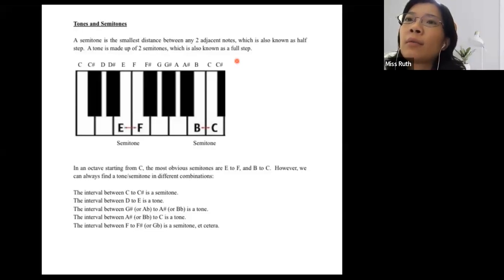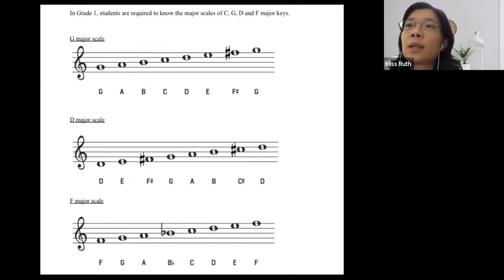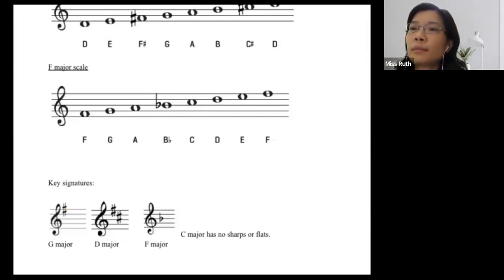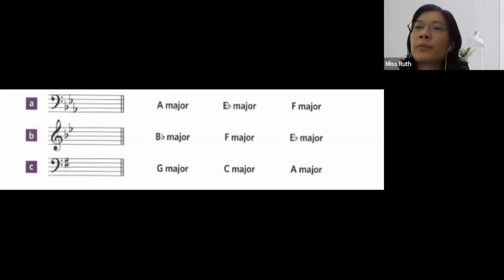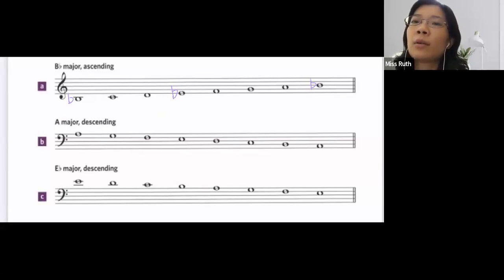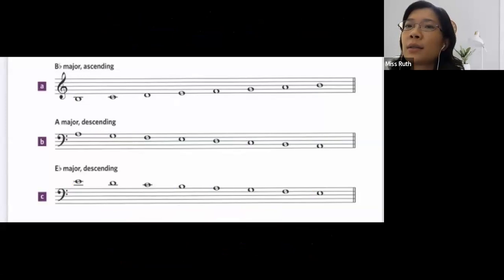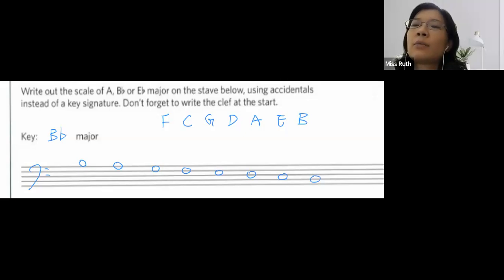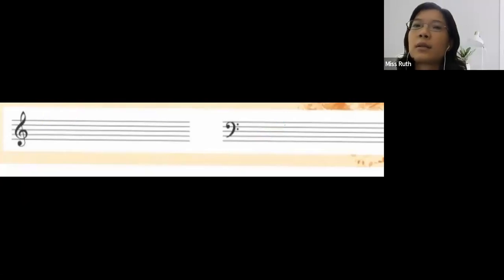Grade 2 Major scales A, Bb, Eb